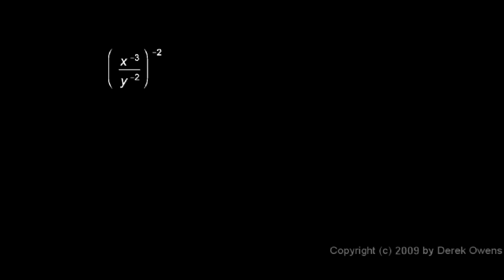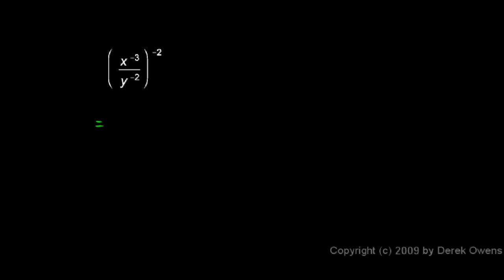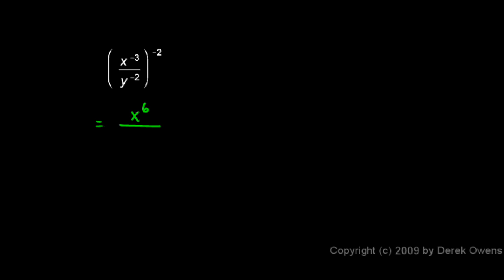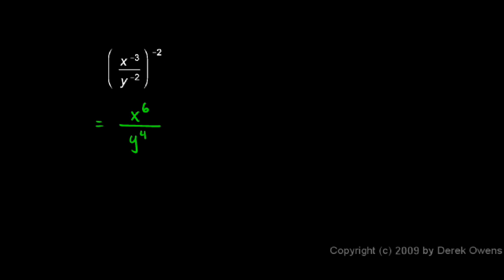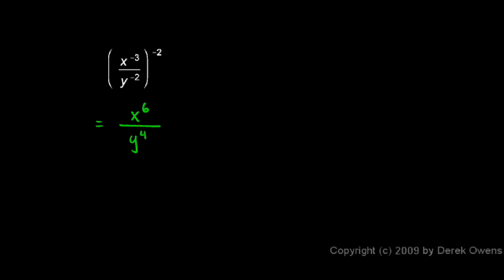Algebra Review 8.10 - Exponents